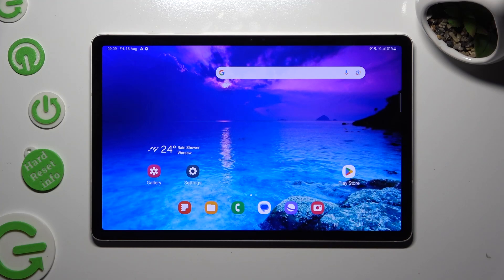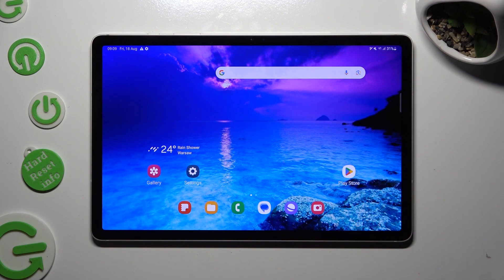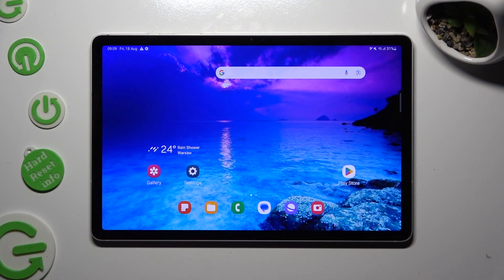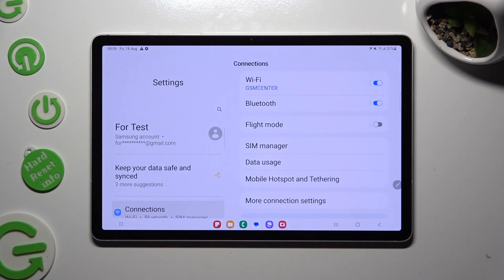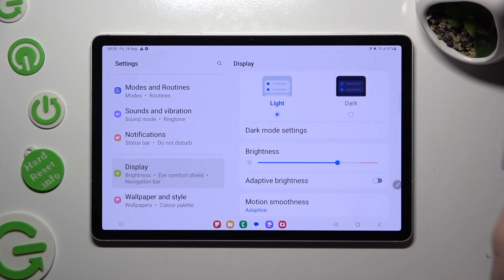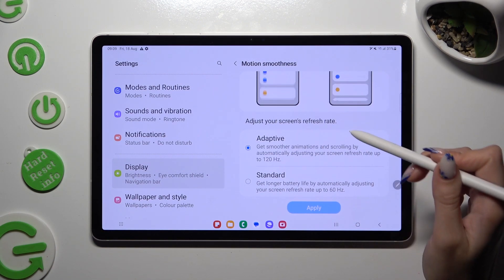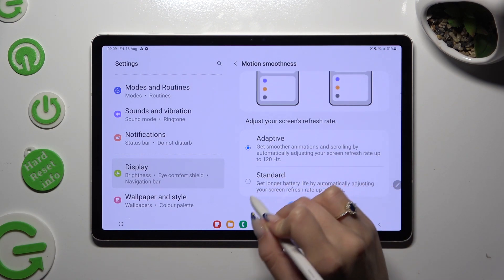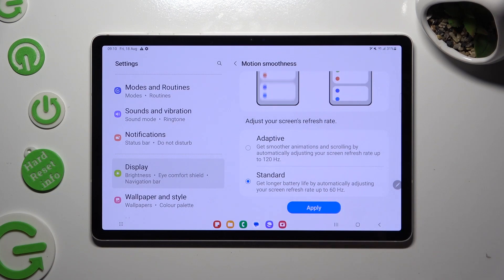How to Change Display Refresh Rate on Samsung Galaxy Tab S9 / Personalize Display Settings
Check other tutorials for your Samsung Galaxy Tab S9:
Elevate your visual journey with your Samsung Galaxy Tab S9 by mastering the art of display refresh rate customization through our detailed tutorial. Uncover the step-by-step process to fine-tune the refresh rate settings, enabling you to align on-screen motion with your preferences. Whether your focus is on seamless animations or efficient battery usage, our guide empowers you to optimize the display refresh rate on your Samsung Galaxy Tab S9, enhancing your overall viewing experience.

How to increase the screen refresh rate on Galaxy Tab S9?
How to decrease the refresh rate value on the Galaxy Tab S9?
How to adjust the refresh rate on Galaxy Tab S9?
How to make interface animations smoother on Galaxy Tab S9?
How to reduce the power consumption on the Galaxy Tab S9?